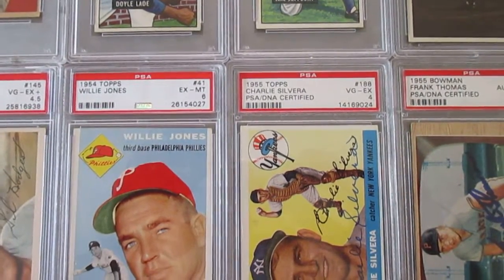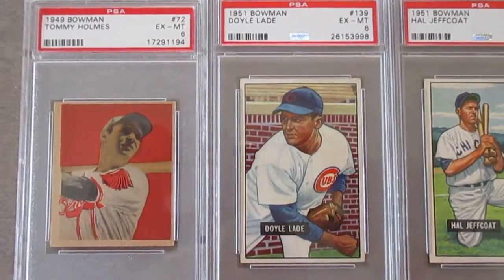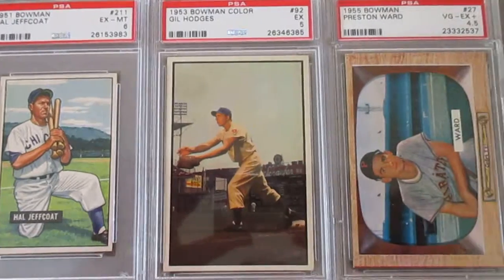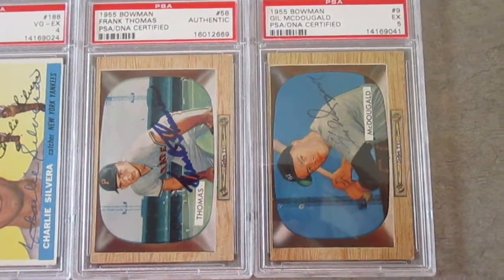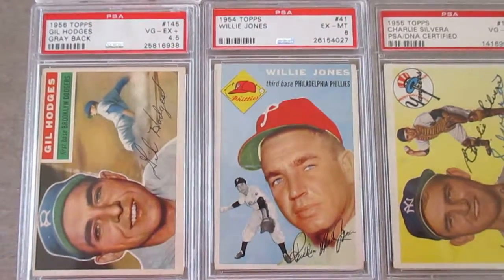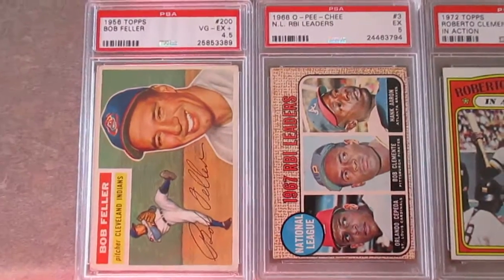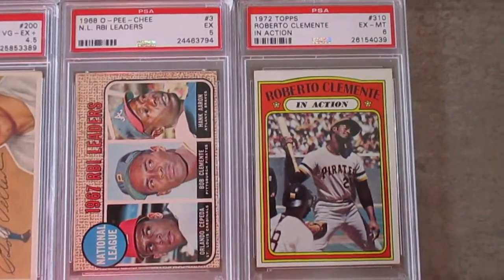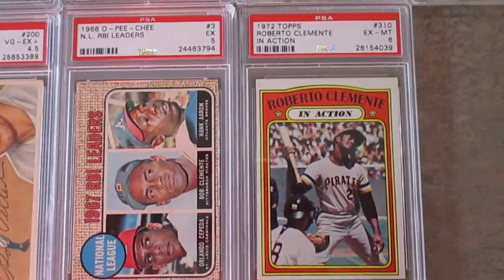Last Hawaiian mail day; recap from recent Probstein and PWCC auctions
Here is my last Hawaii mail day recap for some Probstein  and PWCC auctions.